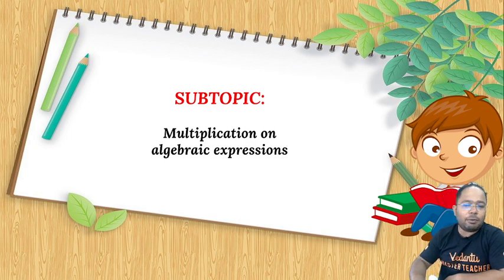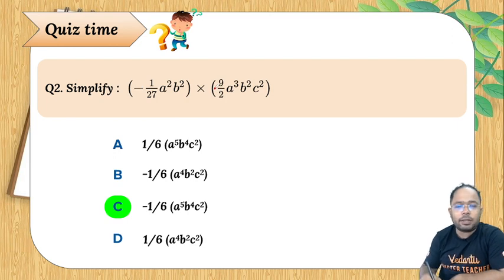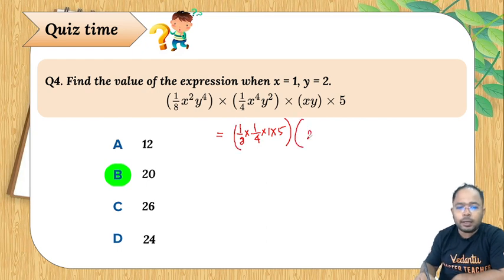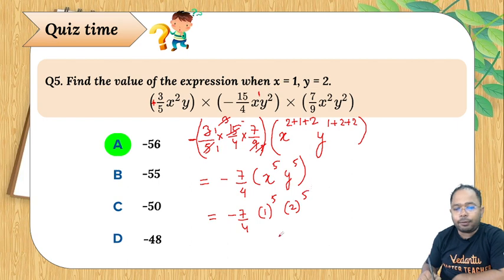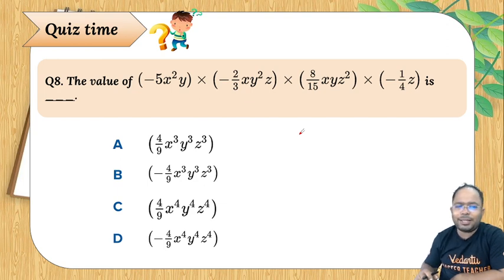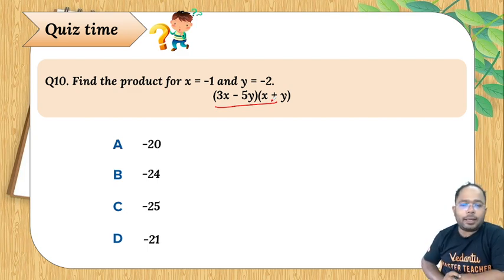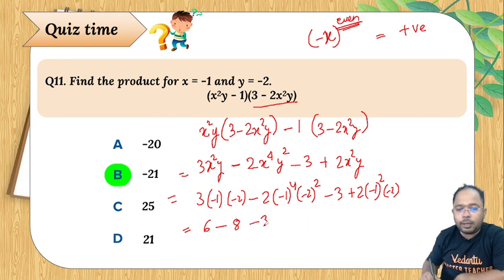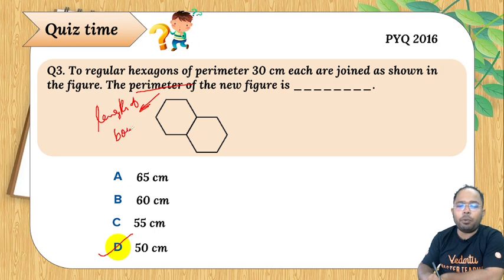Sprouting Seeds of Algebra - Part 3 | Grade 6 | Maths Olympiad | SOF - IMO, NMTC | Amit Sir | VOS